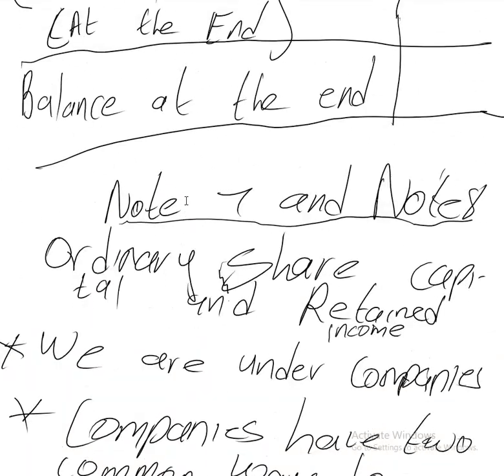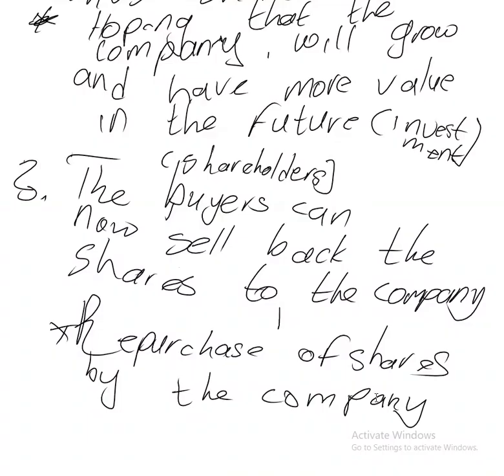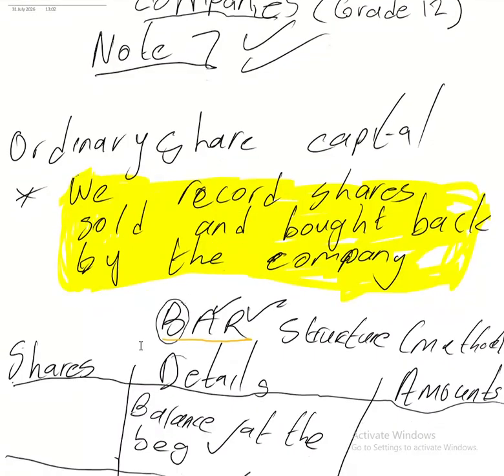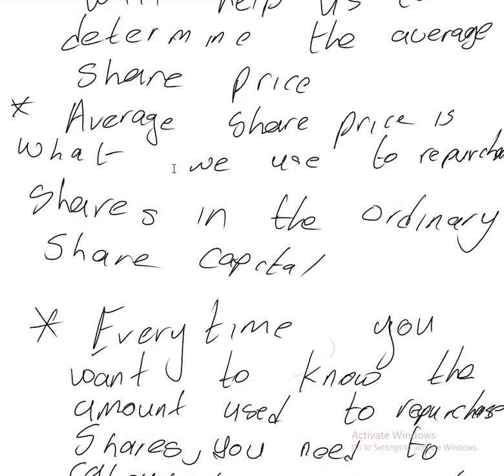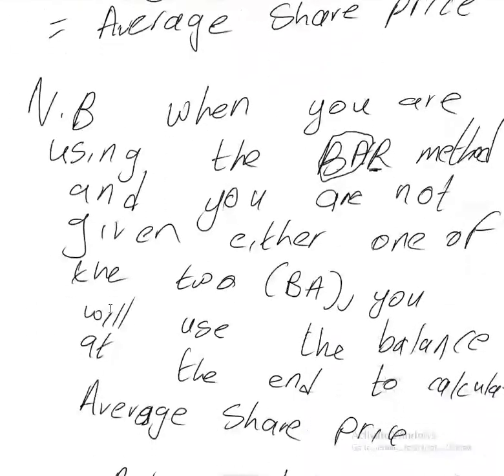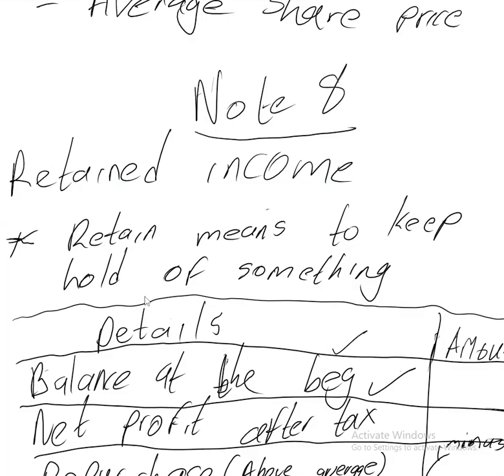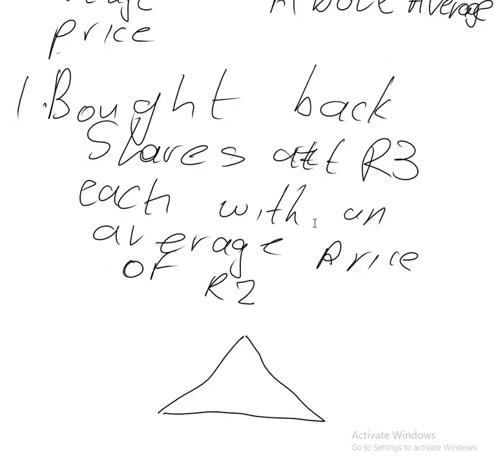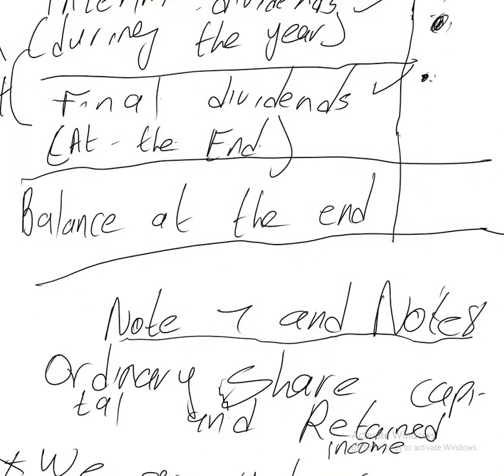Ordinary Share capital and Retained income Gr12 Accounting Breakdown